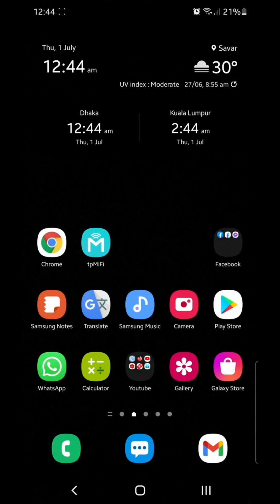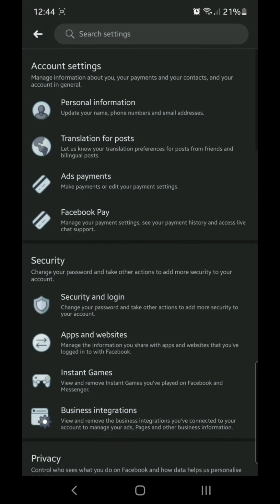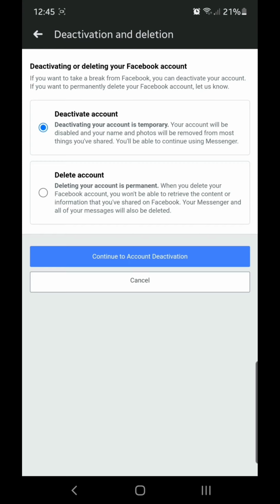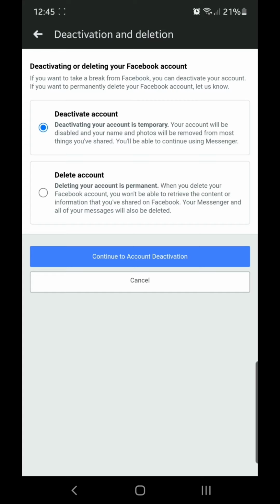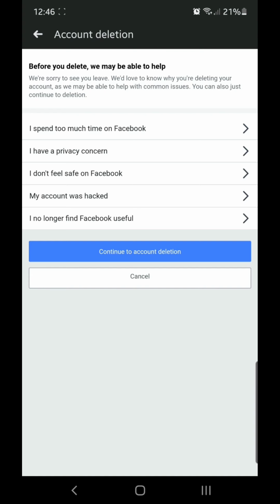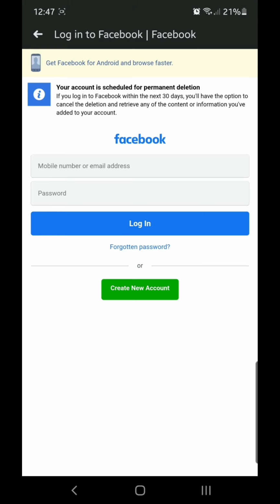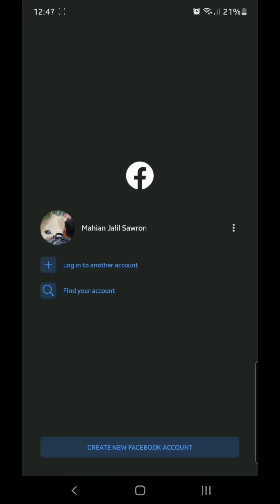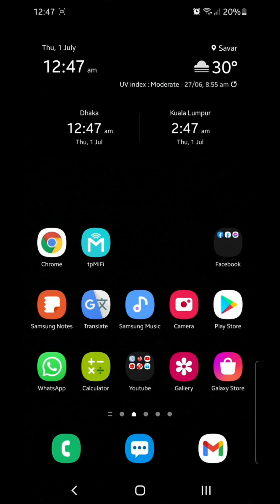How to permanently delete Facebook account by Mobile 2021 | English tutorial | Mahian Jalil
'Assalamualaikum'
I'm Mahian Jalil. In this video I am showing how to permanently delete Facebook profile by mobile 2021.